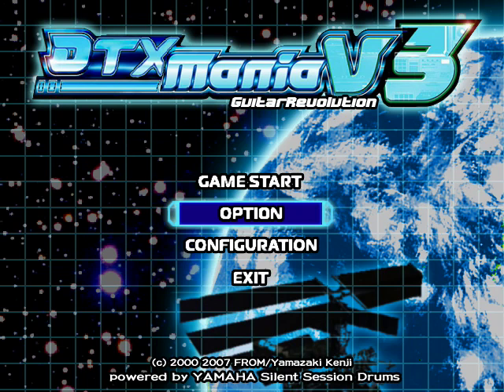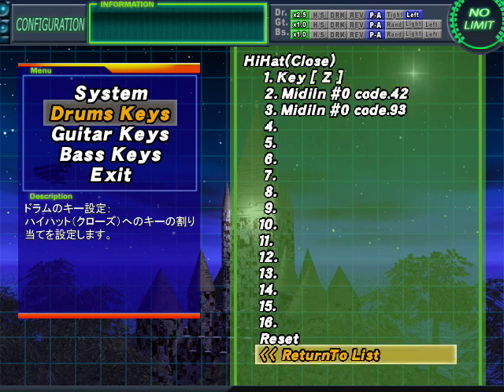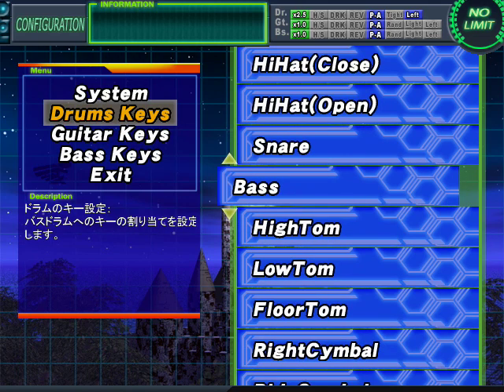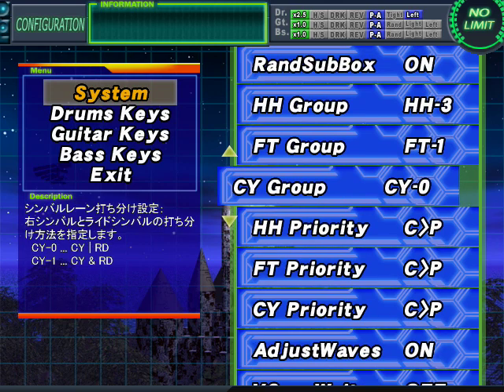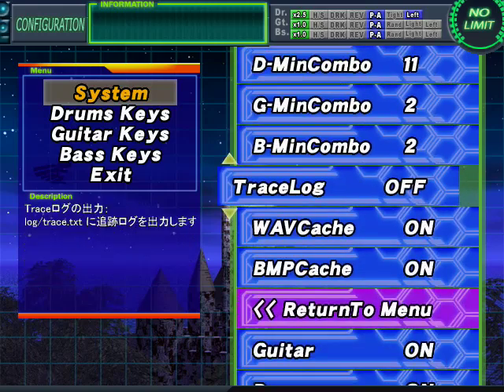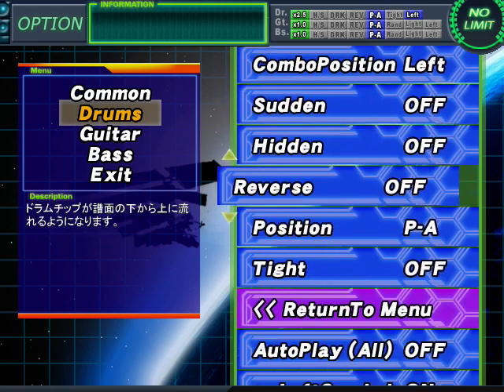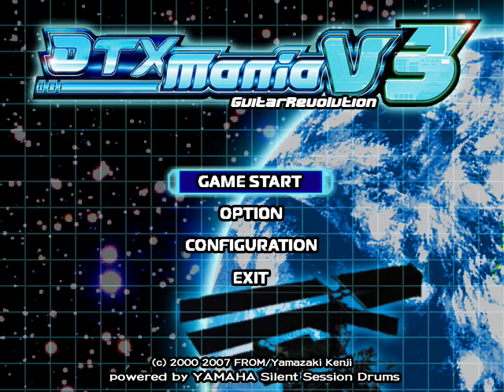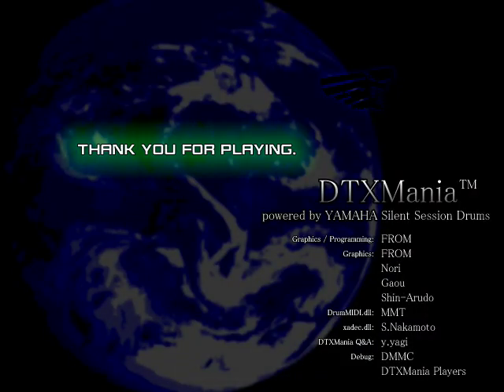DTXMania Button/Pad Setup (RB1 kit)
Here's a video for foks who need more help setting up the button/pad config in DTXMania using only 4 pads.  If you are using the Ions w/ Glovepie, this will also show you how to set up your bass pedal (the Glovepie script doesn't set it up for you) .

Please rate the video if it's helpful...that way it will show up better in the YT search results.

In case you're unfamiliar, DTXMania is a free program you can play with edrums, a keyboard, or a game controller. 67b is recommended):

Create a folder in your DTXMania directory named "DTXFiles", and place your simfile/song folders in there. Each song will have its own folder, and they come that way when you download, them, so simply copy and paste, or unzip the simfile directly to your DTXFiles folder.

(Come visit, ask for help, request/browse simfiles, and enjoy your stay)

About the lane colors:
If you're curious about why my lanes are colored funnily, it's because I reskinned it to match the colors on the Rock Band drums, which are what I use (Ions).